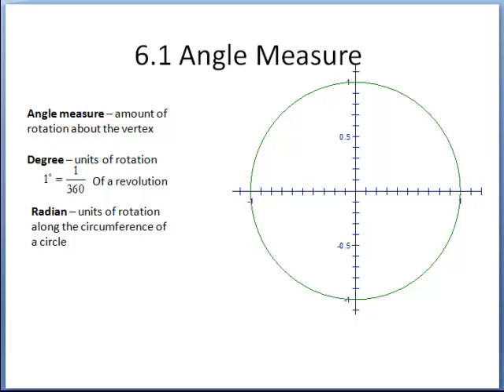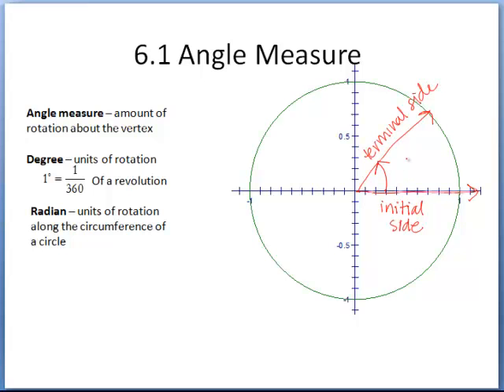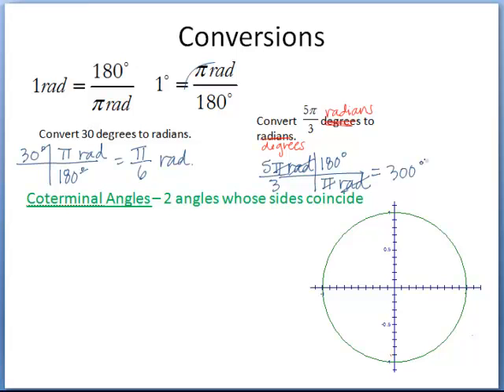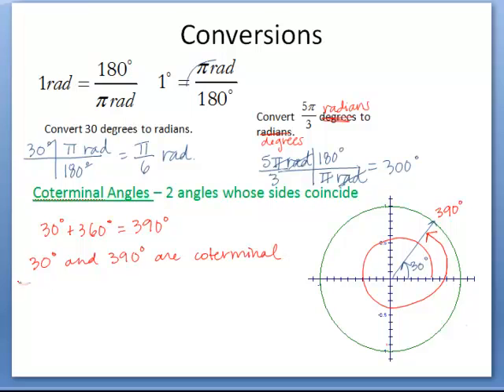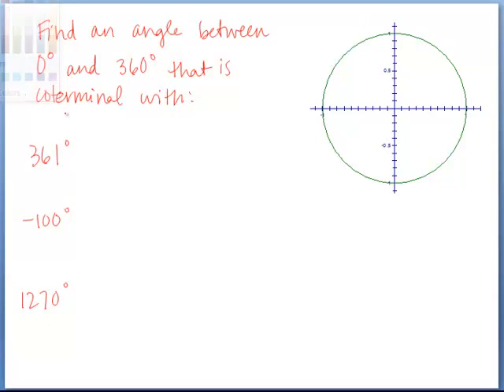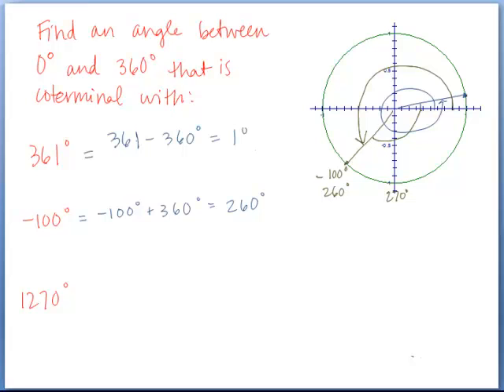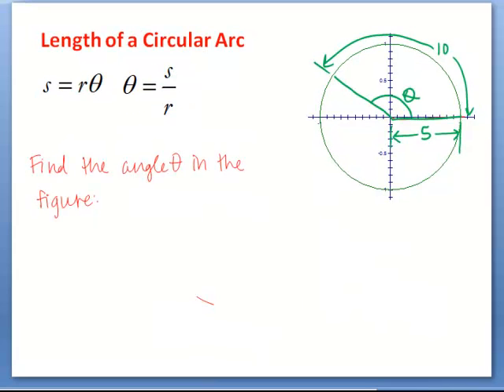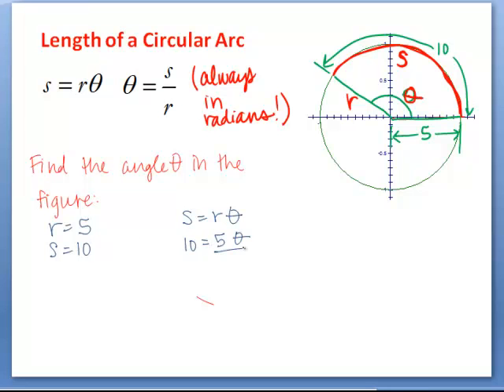6.1 and 6.2 Part 1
Angle Measure and Trigonometry of Right Triangles